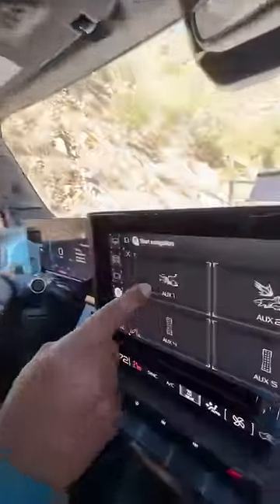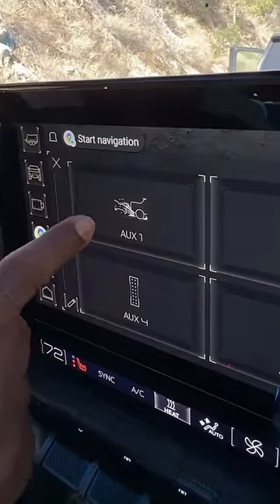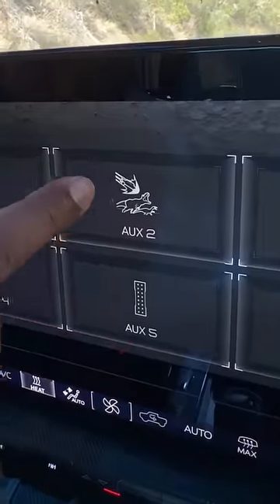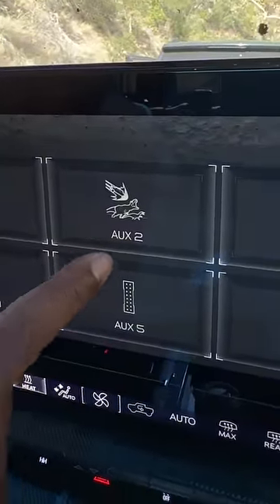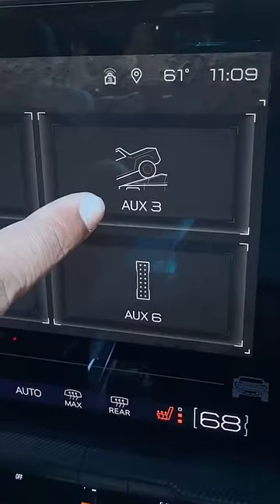The GMC Hummer EV bullies other trucks. 😂